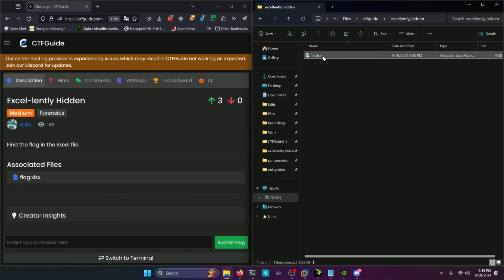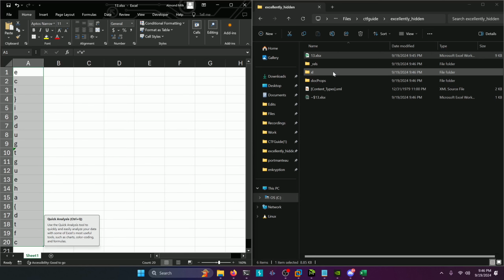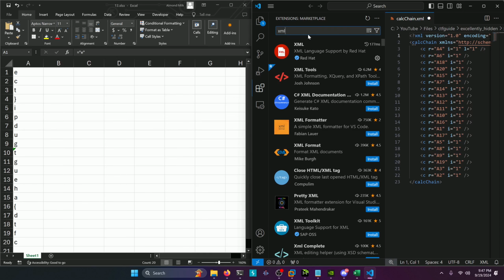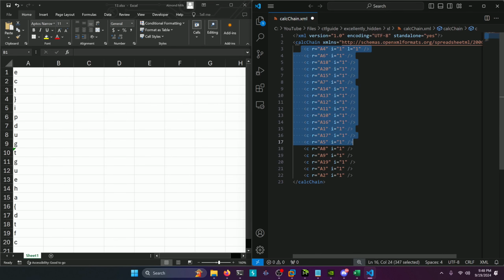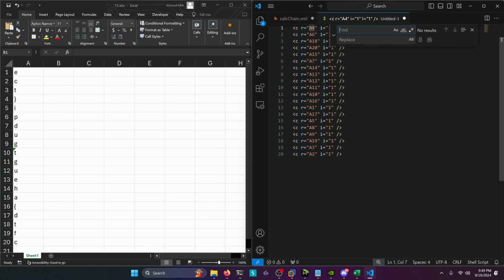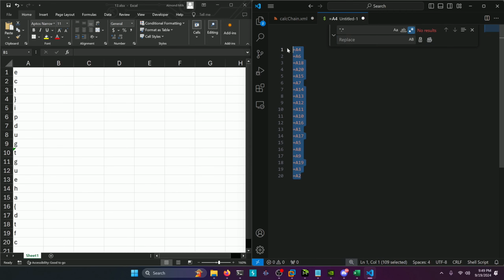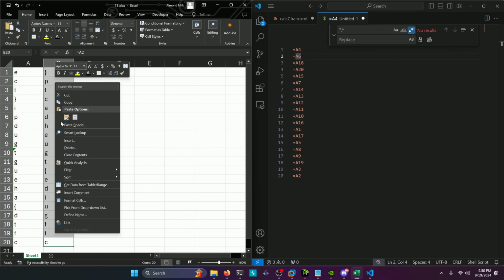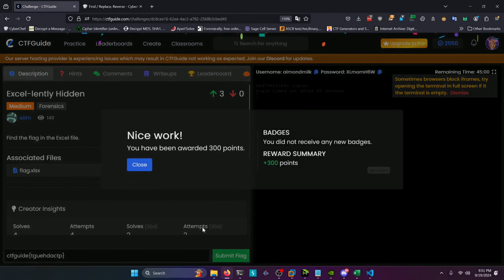CTFGuide: Excel-lently Hidden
In this CTFGuide video, we do a writeup of the Excel-lently Hidden forensics challenge.